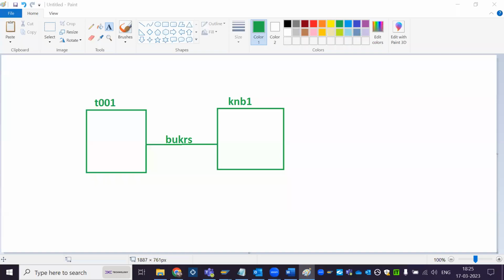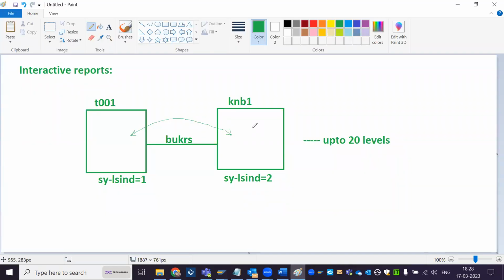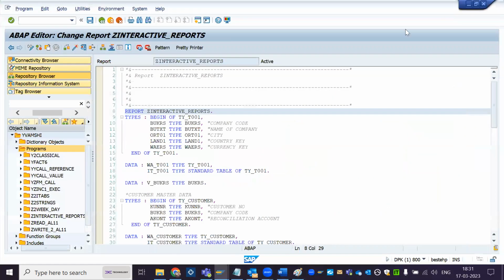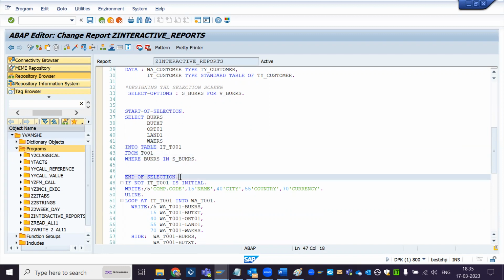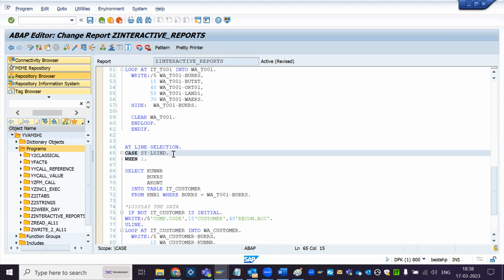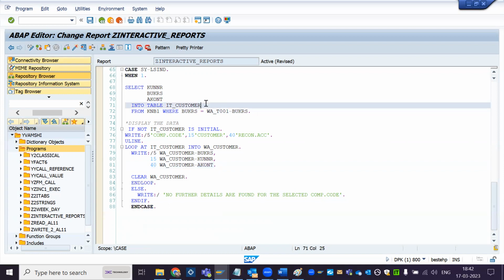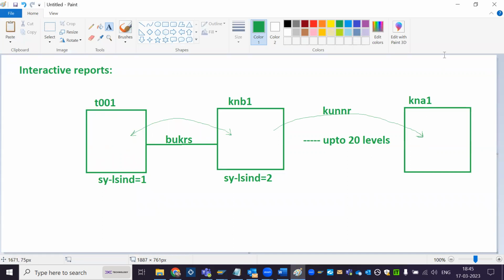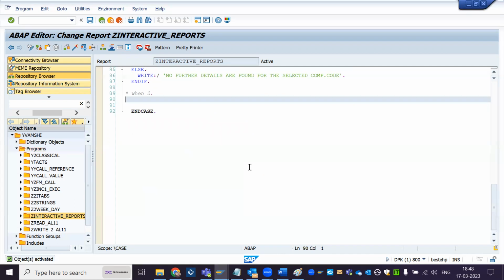SAP ABAP Interactive Reports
This video explains about SAP ABAP Interactive Reports.